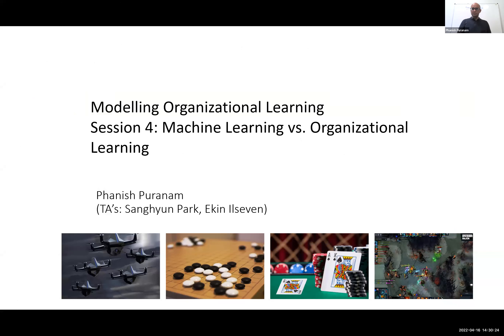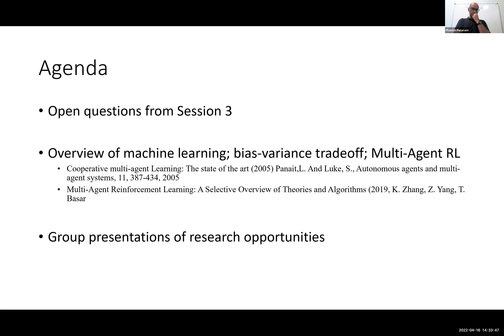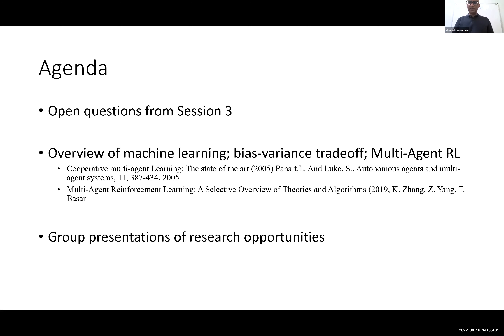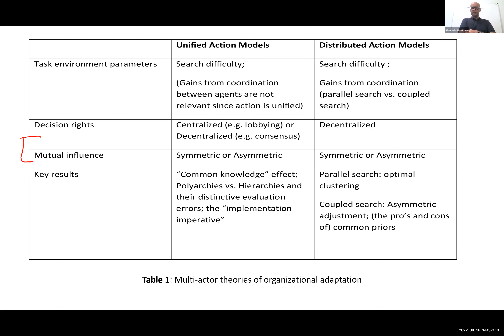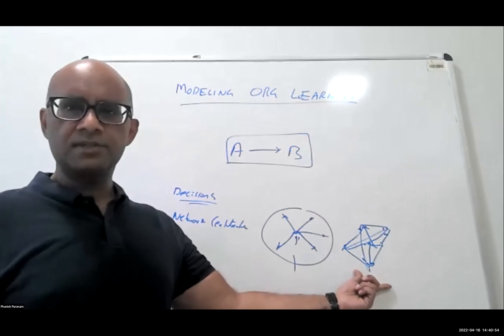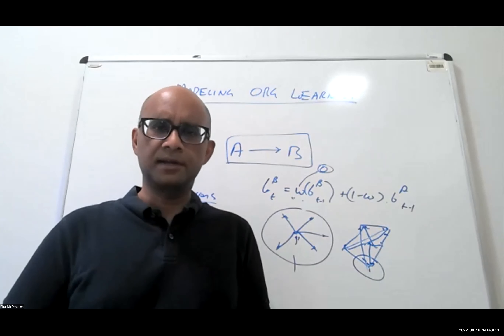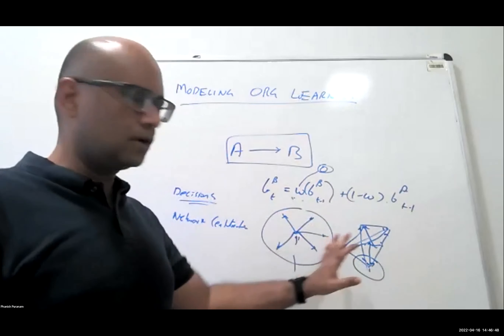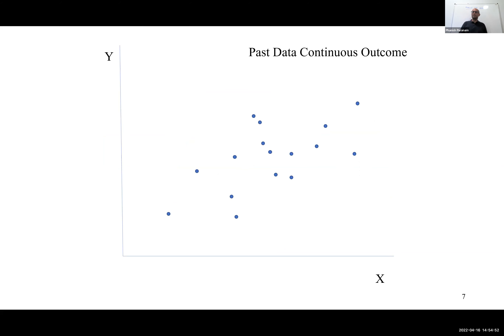Lectures on Modelling Organizational Learning by Phanish Puranam Session 4 part A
Lectures on Modelling Organizational Learning by Phanish Puranam